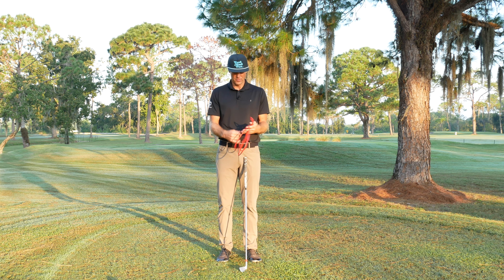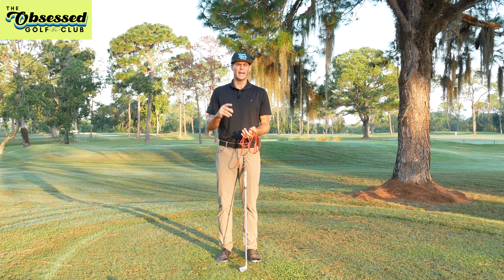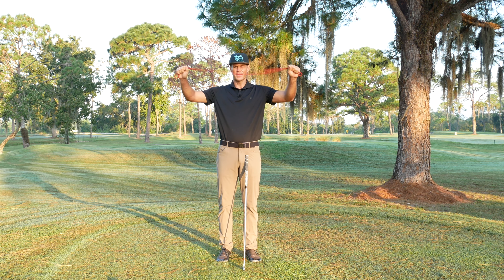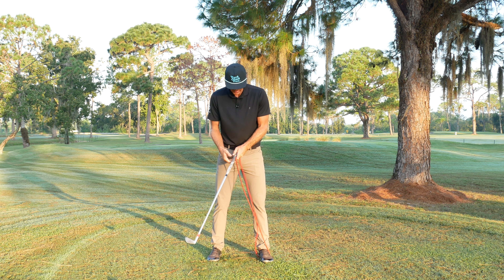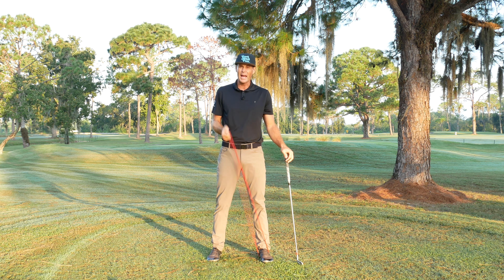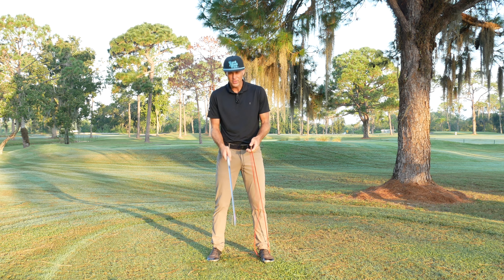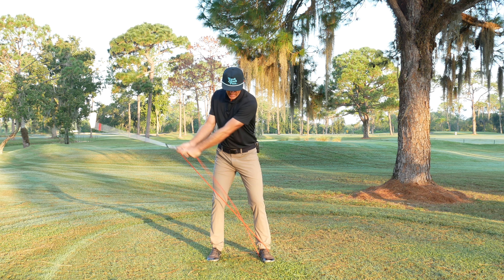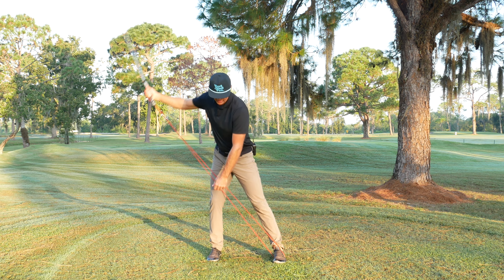SWING KEYS BASED ON YOUR BODY TYPE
‼️ARE YOU AN OBSESSED GOLFER? Of course you are. Which is why we created a club to help YOU get better.

Tyler